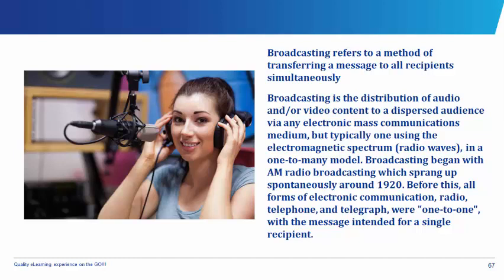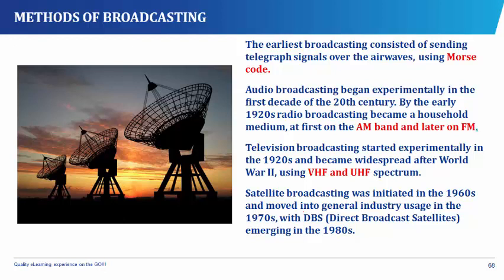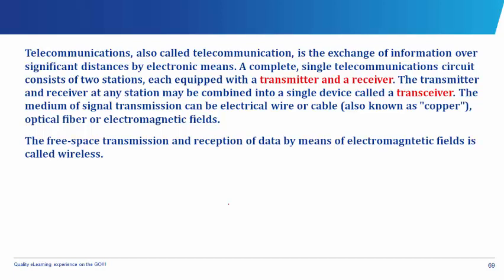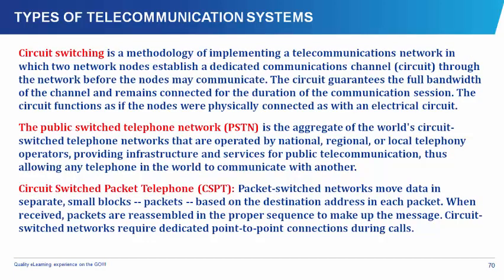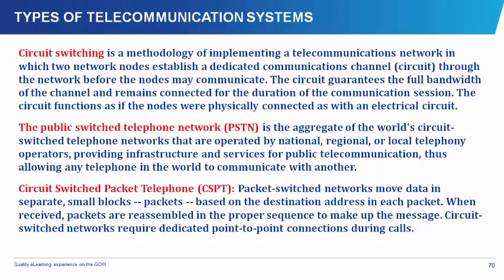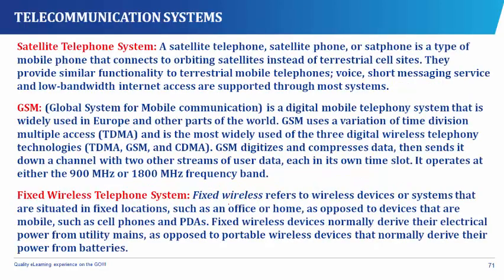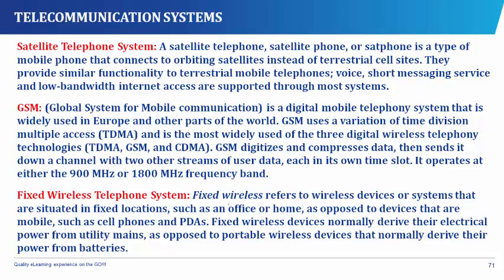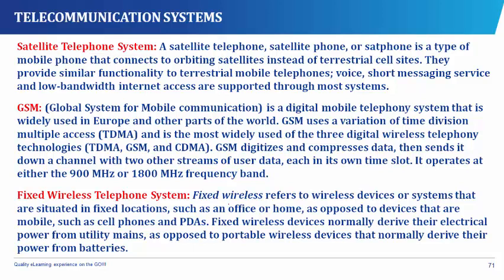Brpadcasting Communication(SS 2, JAMB Tutorial, WAEC, NECO, Post-UTME, NABTEB)